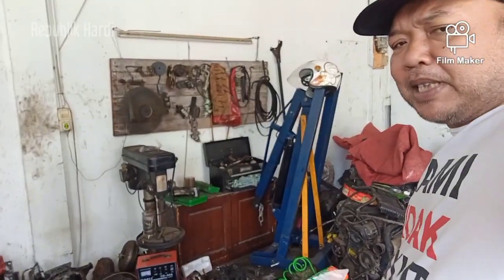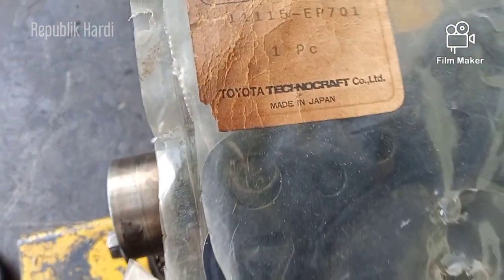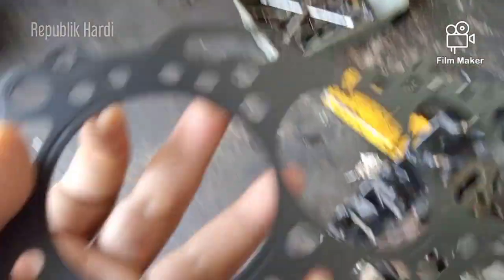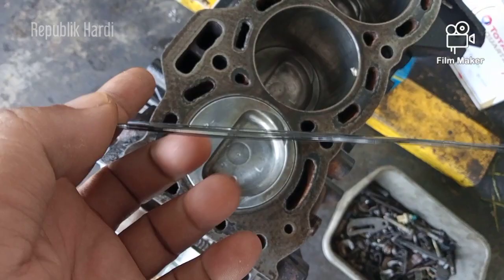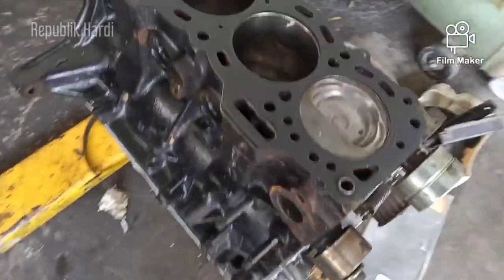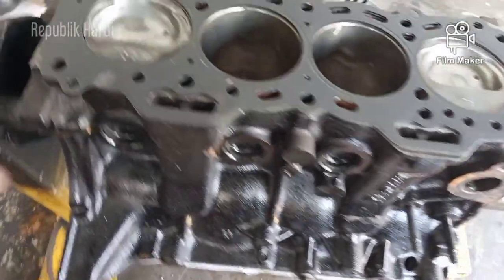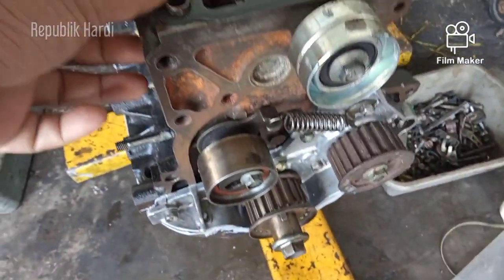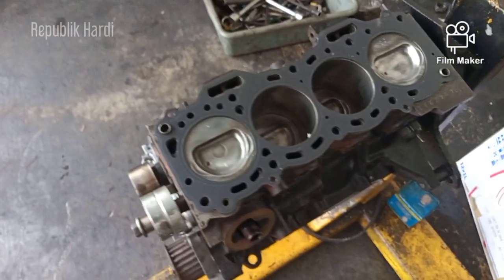Super Rare!!!! | Packing Head TRD Pasang di Starlet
Pemasangan packinghead trd d mesin starlet dipastikan akan meningkatkan kompresi silender.

info teknis bisa menghubungi
Depok Auto Care, Kalimulya Depok
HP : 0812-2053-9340